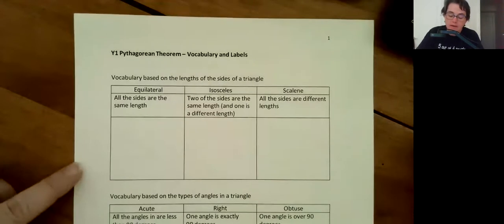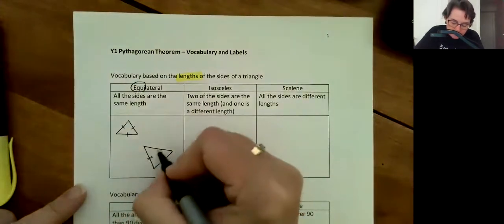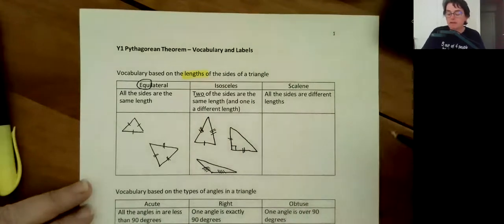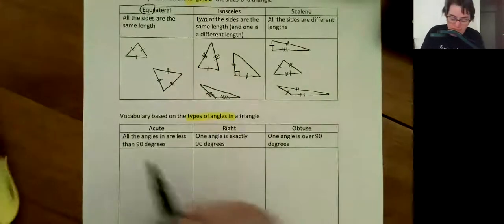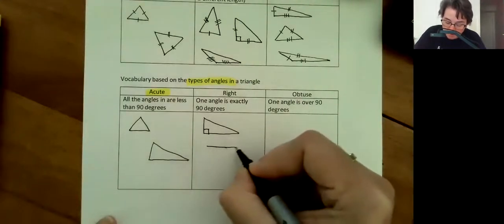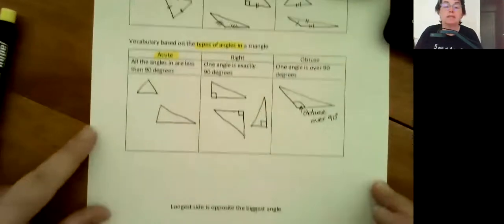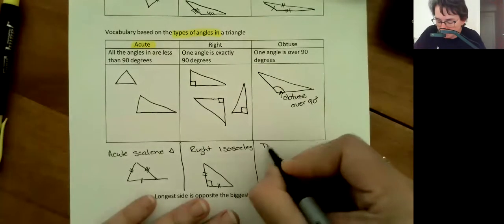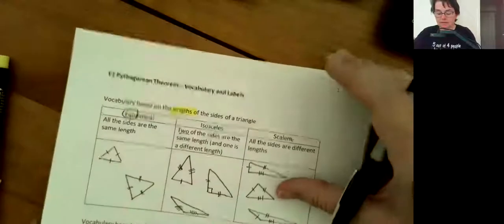Y1 1 Pythagorean Theorem Vocabuary